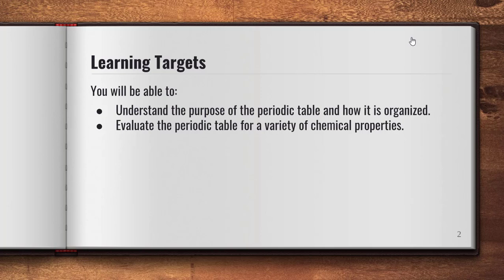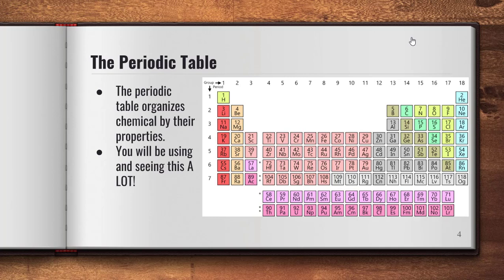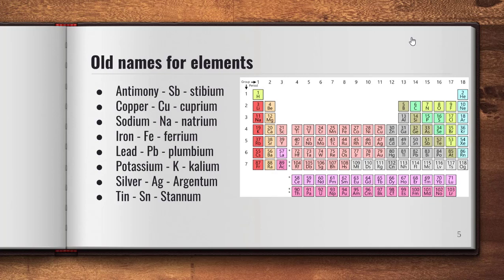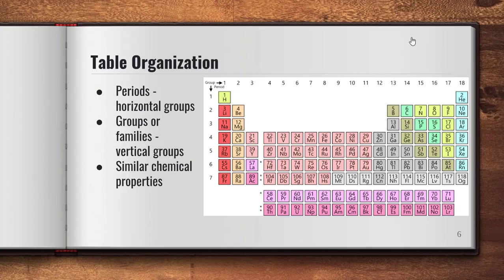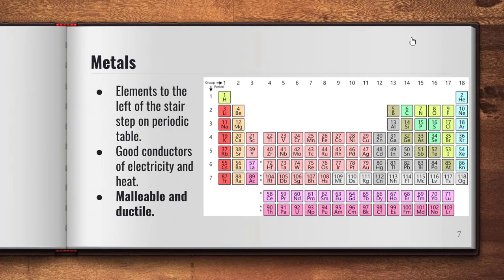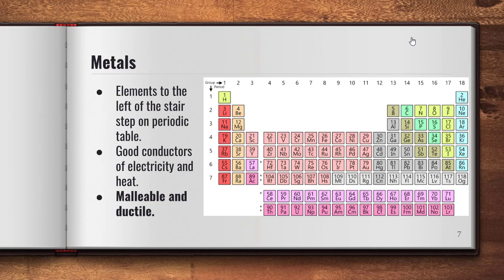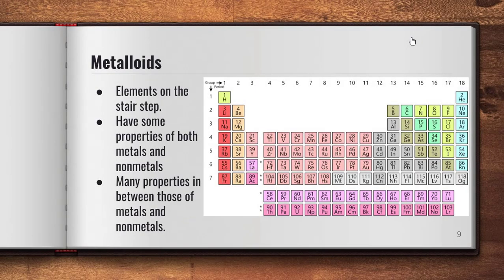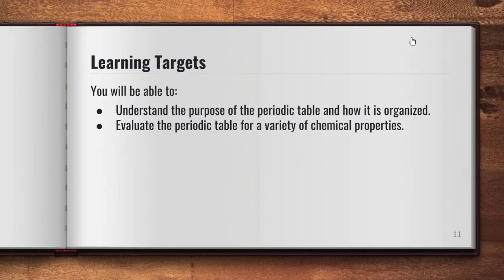Chemistry: Video 1-3: Periodic Table of Elements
Mr. Lamb provides a very brief introduction to the periodic table, it's organization and basic chemical properties.